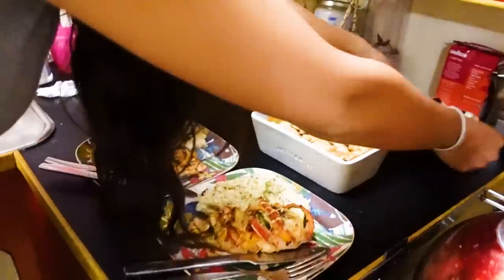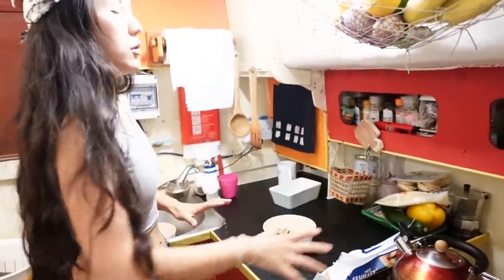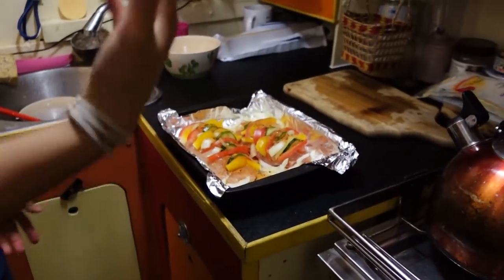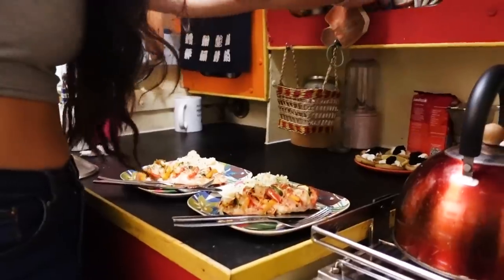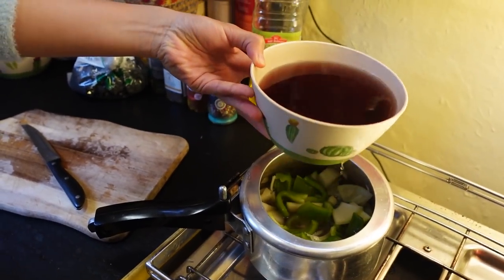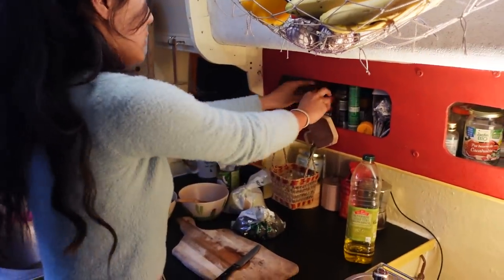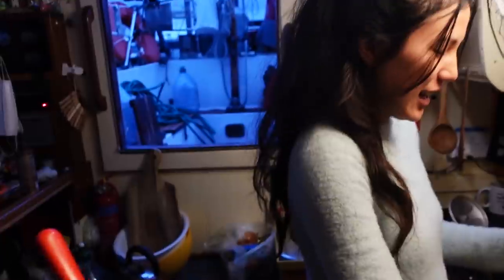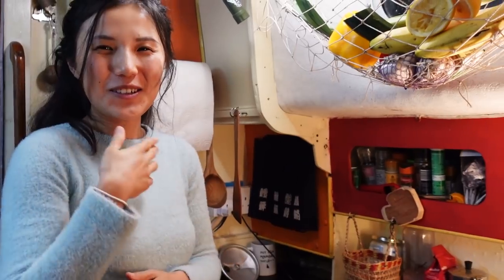Tiny Boat Galley Cooking | Wildlings Sailing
Join Nadiyana for some cooking in our tiny little boat kitchen. There's something for everybody with fancy food and Simple Chinese dishes, all cooked with little space but big heart.

Nadiyana's Inspiration:
Primavera Stuffed Chicken

Support us?

Stuff we use. We get a small % if you buy using these links...

Cinematic Camera
Our Phones
Handheld VHF
Retro Bluetooth speaker/FM Radio